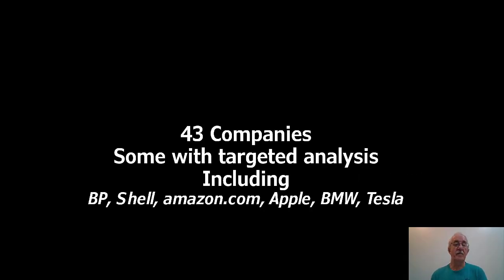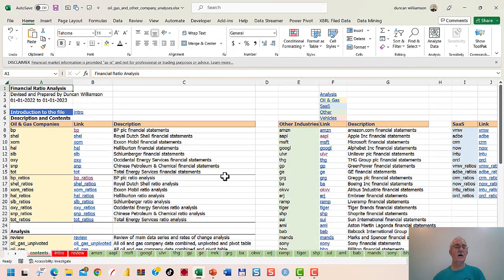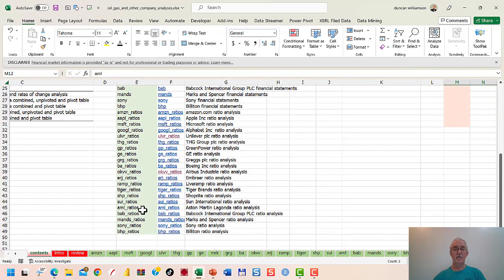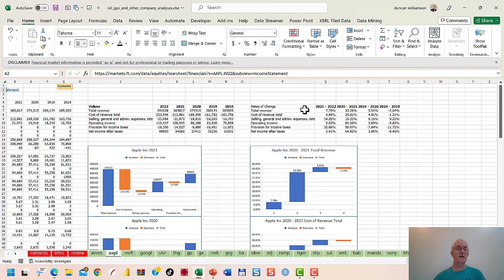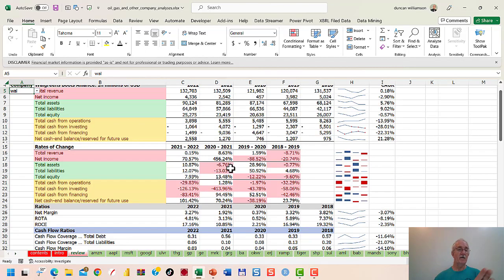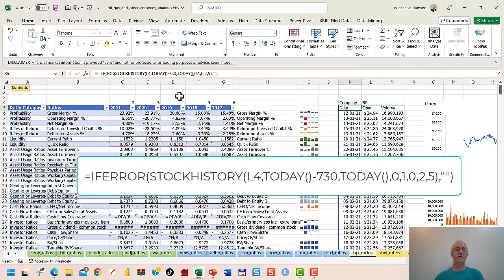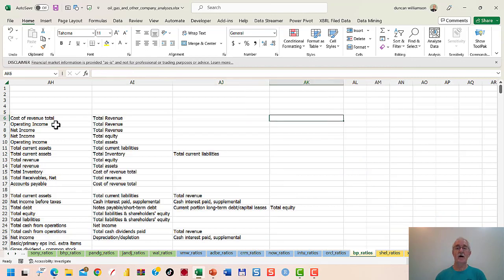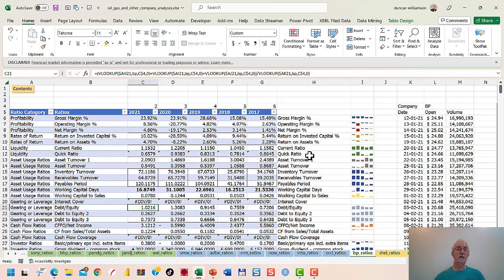Company Analysis Part 1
A review of my comprehensive company analysis Excel file. In which I have 43 companies to analyse and I do so using a wide range of functions and features. For example, I use the INDIRECT() function, STOCKHISTORY(), Data Validation, Sparklines and more.
This video is part 1 of two parts and the part 2 video is here, too. If you would like to get a copy of my Excel file, just let me know!